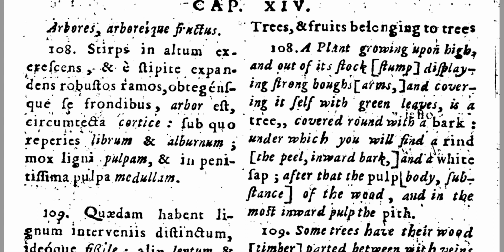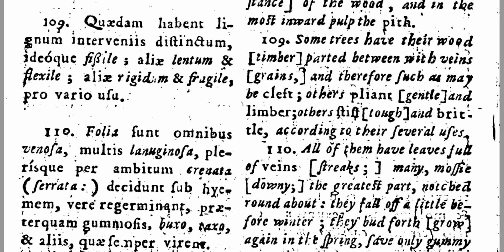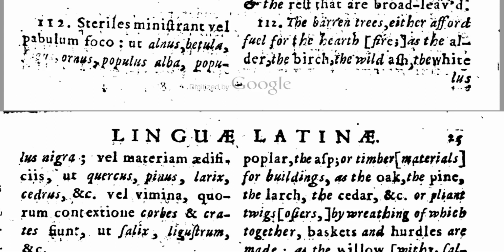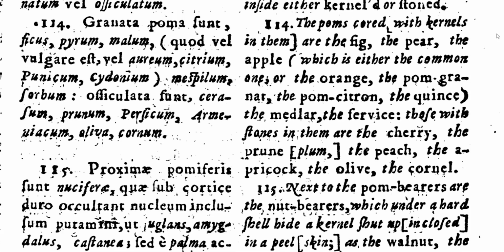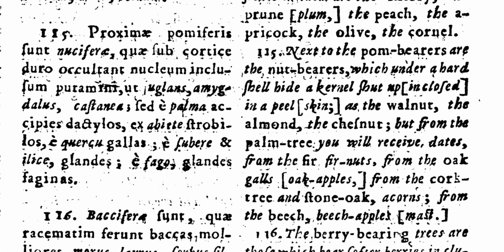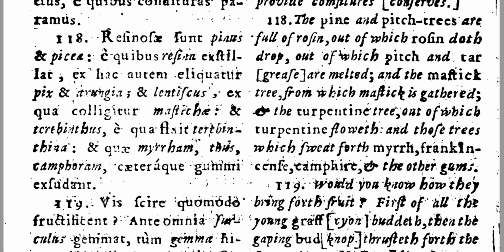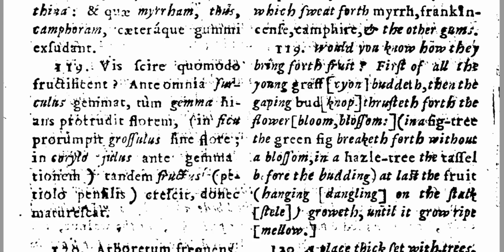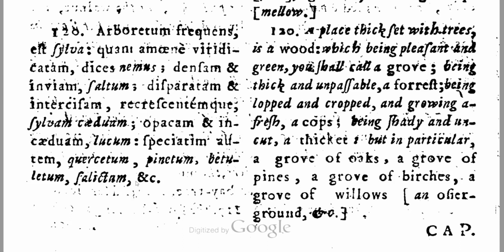Chapter 14 Janua Linguarum Reserata in Latin and English ARBORES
The Latinum Institute has been publishing Latin and other  courses from the traditional school curriculum, including handwriting, Latin, Hebrew, Aramaic, French and more online since 2006.
*Beginner's Latin
*Intermediate Latin
*Advanced Latin
*Handwriting
*French
Latinum has been building up an extensive audio catalogue over more than ten years.